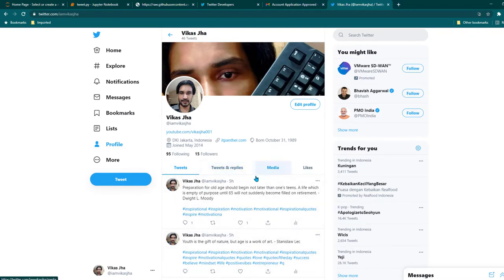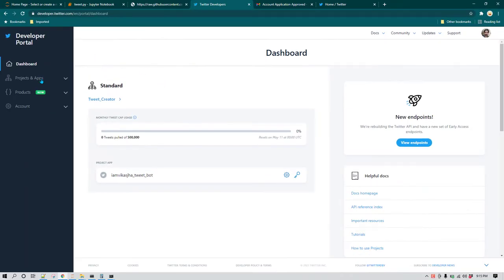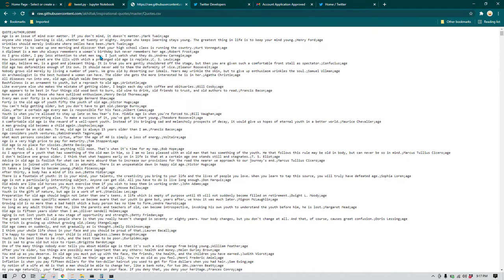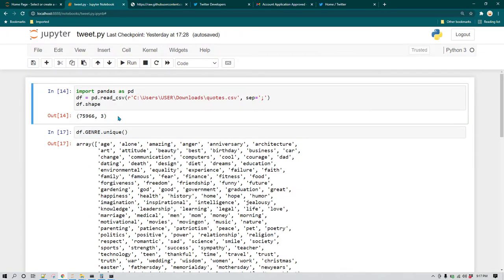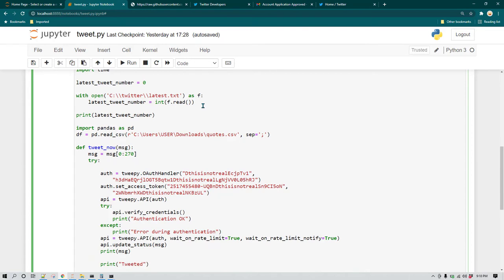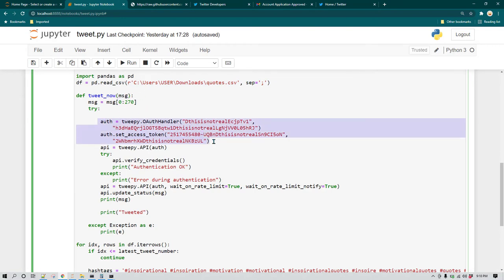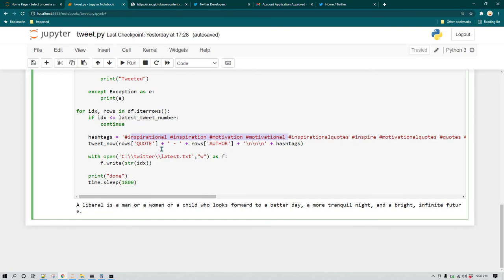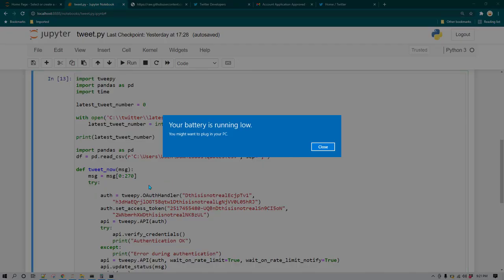Automate Twitter Posts || Automate Tweets Python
00:00 Introduction
02:50 Demo of Auto Tweet
04:45 Register With Twitter Developer Account
05:00 Creating a Project & Application in Twitter
05:35 Twitter API Keys
06:50 Creating Python Program to Tweet Automatically

ign up to killshare using this link and get one month free membership.